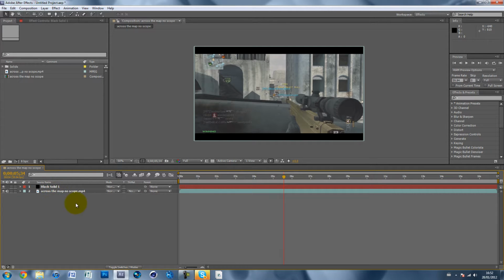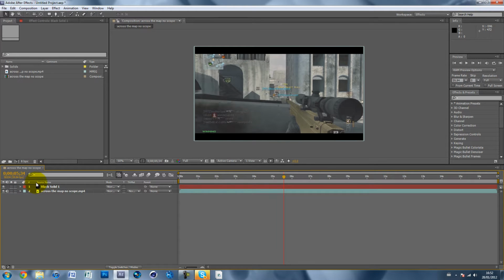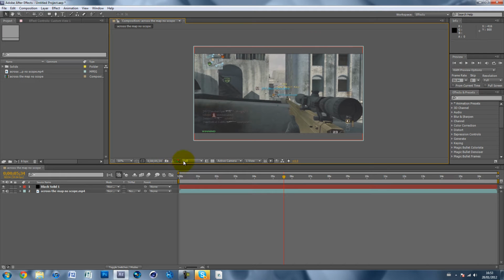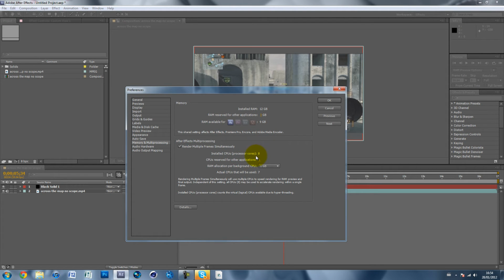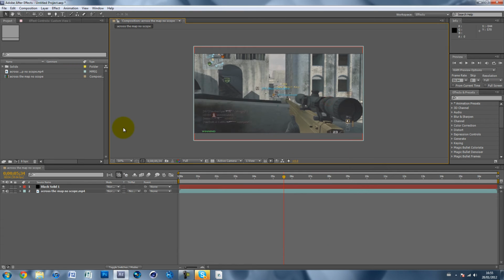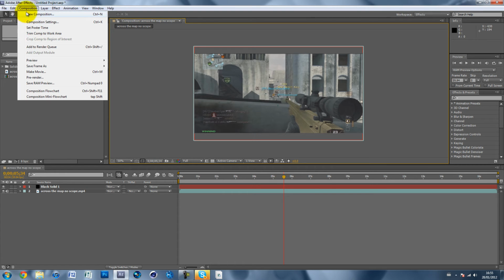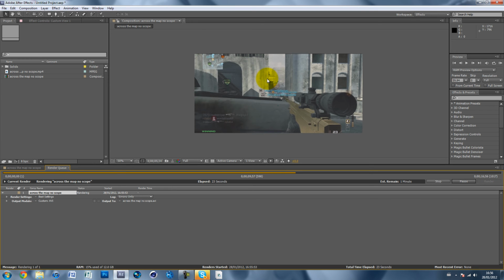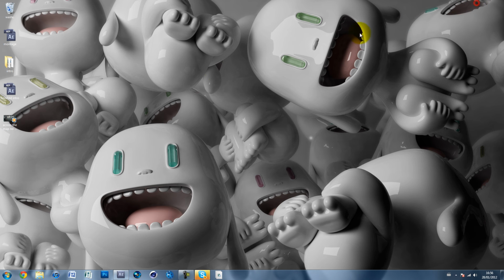Increase Your Render Speeds! [Tutorial] | After Effects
This is just a super quick tutorial on how to increase your render speeds in after effects. simple as that :P
-subzikid